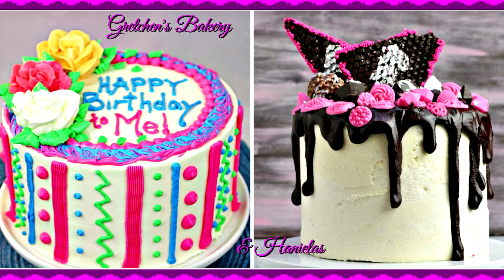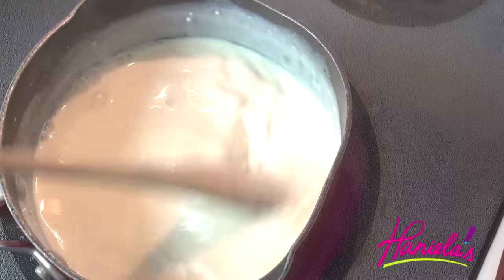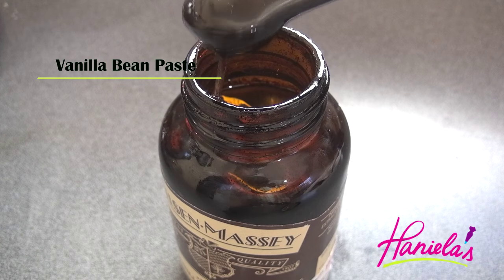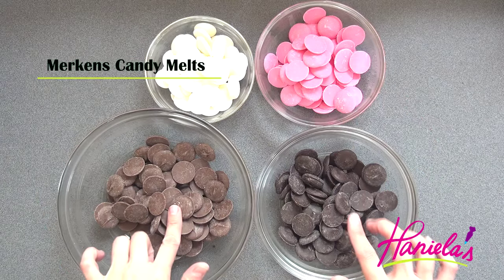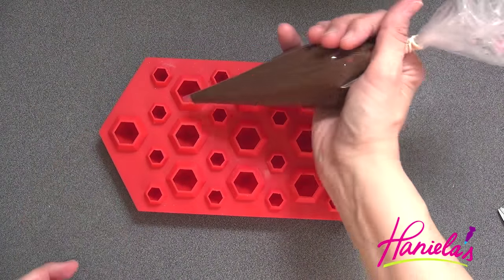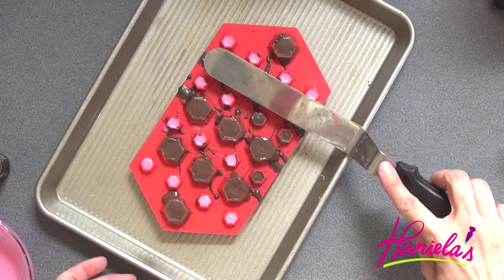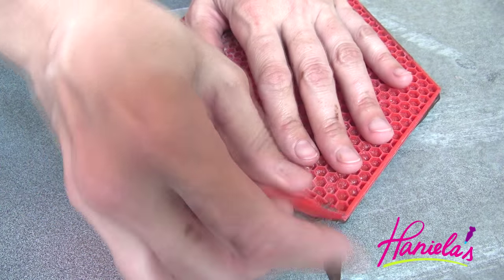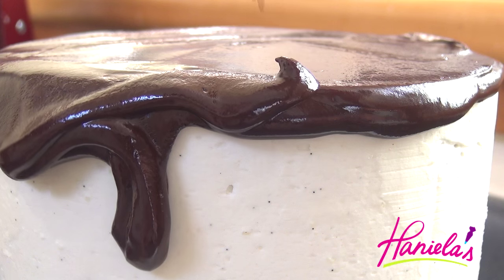WALNUT CAKE WITH VANILLA FLOUR BUTTERCREAM AND CHOCOLATE DIAMONDS, HANIELA'S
I made Walnut Vanilla Cake with drippy ganache and beautiful chocolate decorations. Enjoy.

DIAMOND MOLD
CANDY BUTTON MOLD
PINK LUSTER DUST
ALMOND PASTE
HONEYCOMB SILICONE MAT
VANILLA BEAN PASTE
EDIBLE SILVER LEAF
PINK MERKENS CHOCOLATE
CHOCOLATE PEARLS
PINK NONPAREILS
DARK MERKENS CHOCOLATE
DISPOSABLE PIPING BAGS
DISPOSABLE PIPING BAGS -extra large
BAKING SHEETS my favorite brand to use
AMERICOLOR EDIBLE MARKERS
SUPER FINE TIP EDIBLE MARKER by Rainbow Dust
EDIBLE MARKERS by FooDoodlers
EDIBLE MARKERS by FooDoodlers - fine tip
AIRBRUSH - I use this one in my videos
AIRBRUSH COLORS
METALLIC AIRBRUSH COLORS
AMERICOLOR ELECTRIC FOOD COLORINGS
AMERICOLORS FOOD COLORINGS
STAINLESS STEEL NEEDLE TOOL